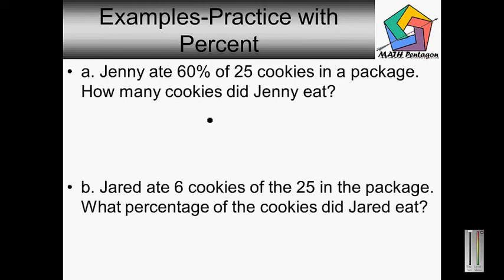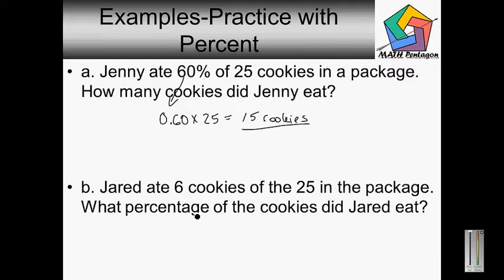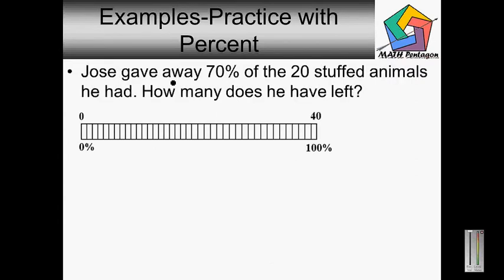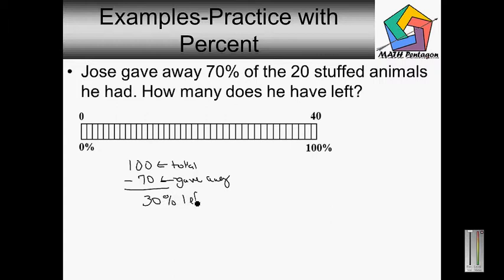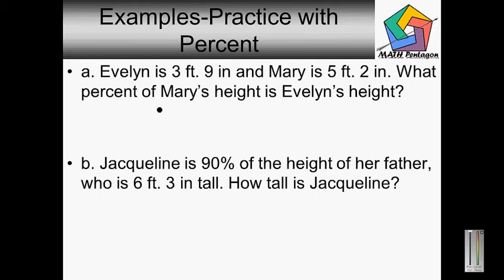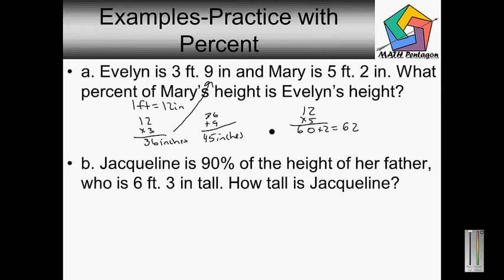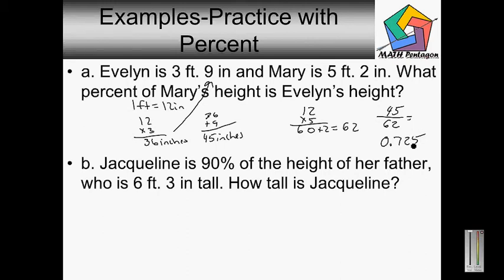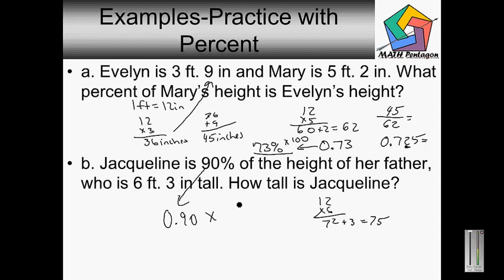6th Grade Practice with Percent